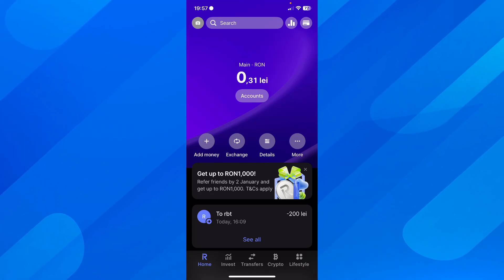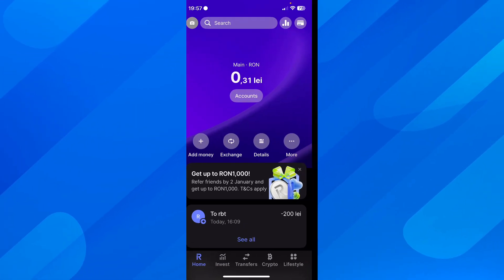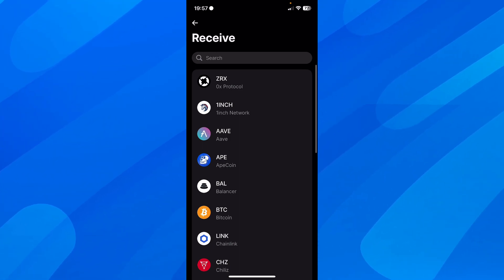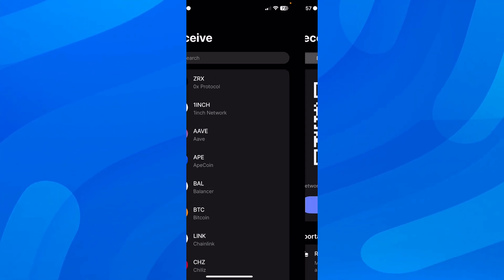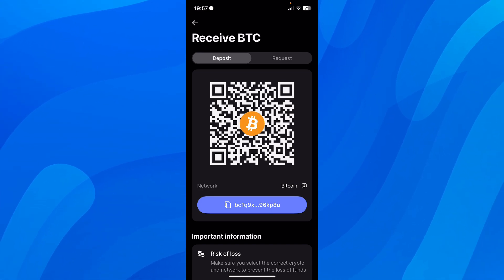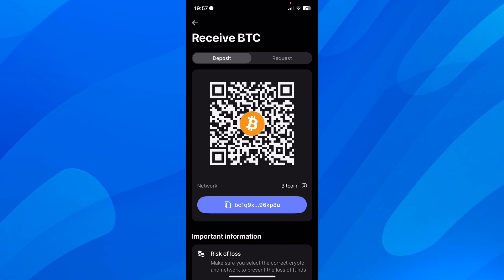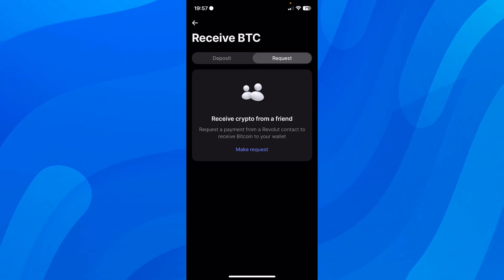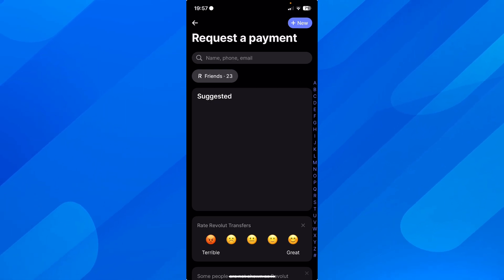How To Receive Crypto On Revolut (2024) Full Tutorial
Receiving cryptocurrency on Revolut is a simple and straightforward process that can be completed in just a few easy steps. First, ensure that you have a verified Revolut account with a linked bank account or debit card. Next, navigate to the "Crypto" tab on the Revolut app and select the cryptocurrency you wish to receive.

Then, click on the "Receive" button and copy the generated address or scan the QR code. Finally, share this address with the sender and wait for the transaction to be processed. With Revolut's secure and user-friendly interface, receiving cryptocurrency has never been easier.